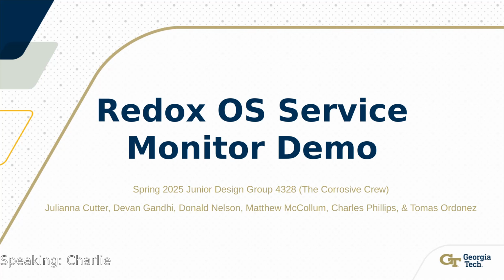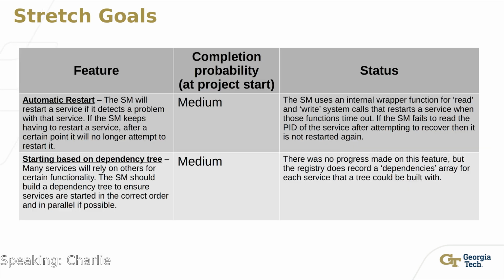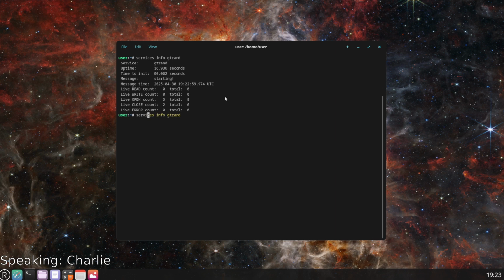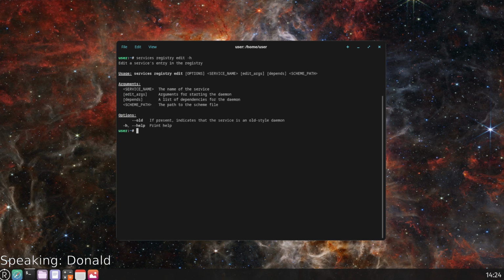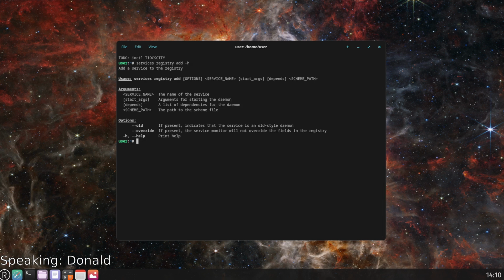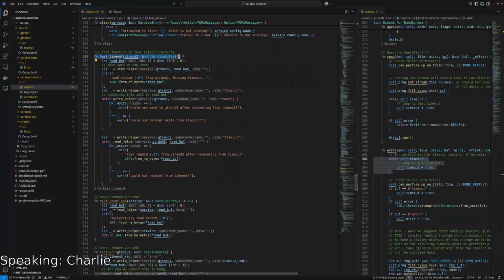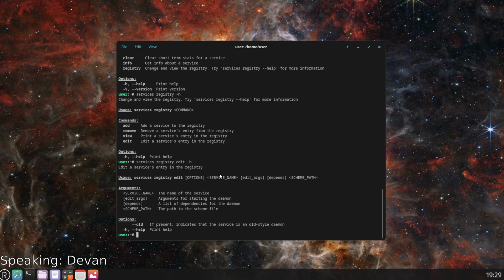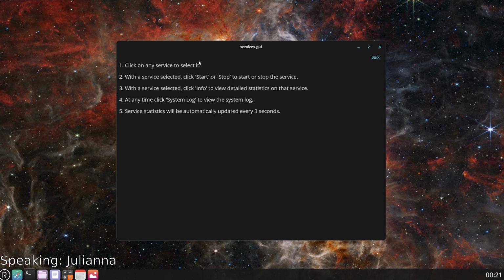Redox OS Service Monitor Demo